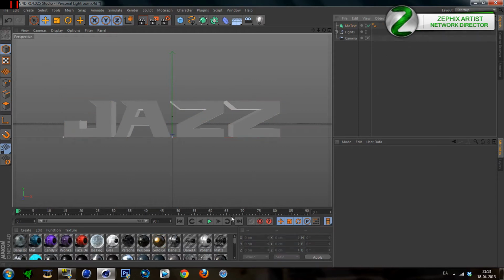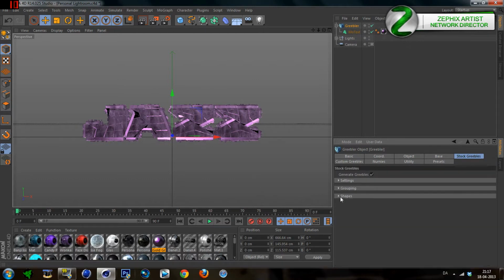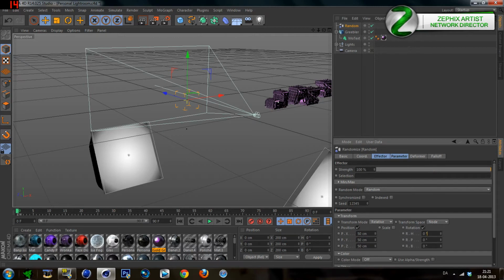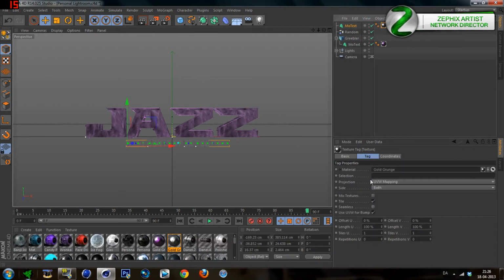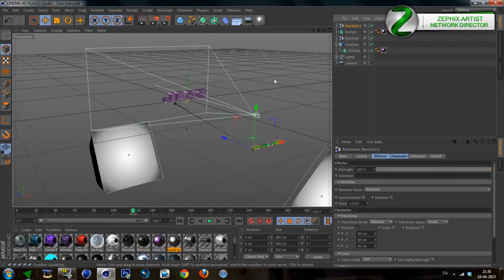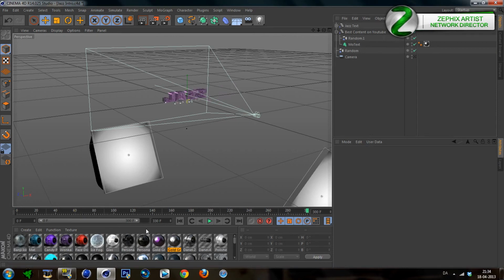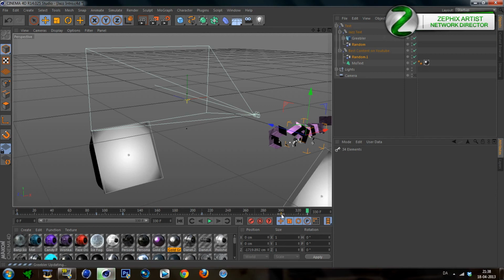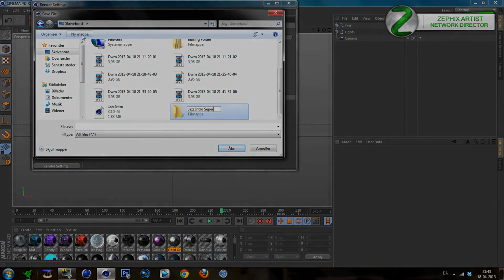ⓩ How to Make a Sick Intro Easily C4D - Part 1 ft.iSenz -ZTV→